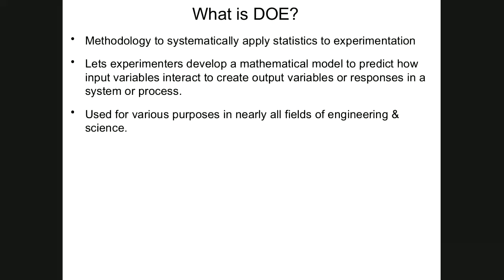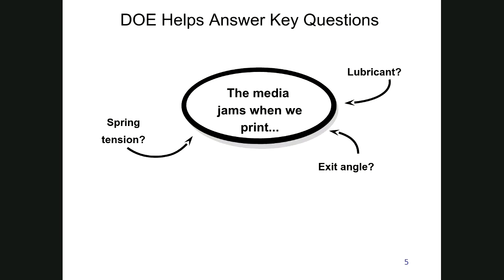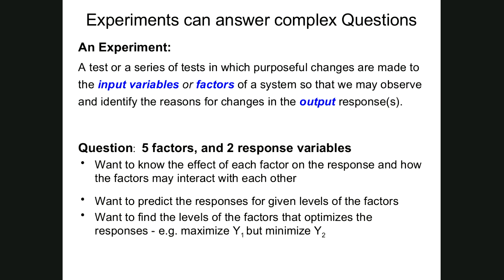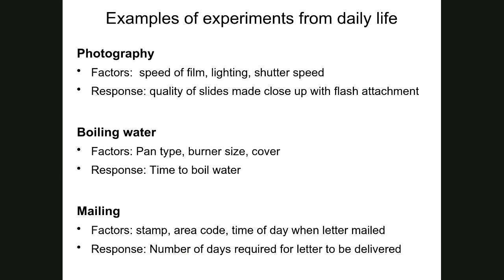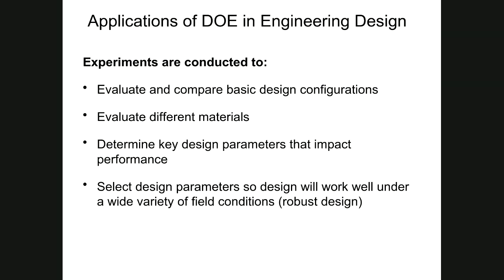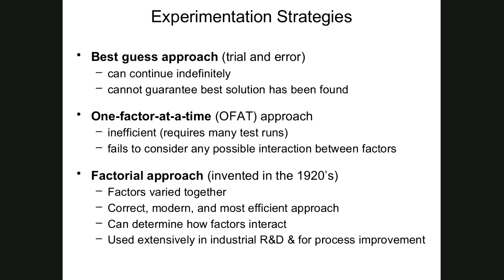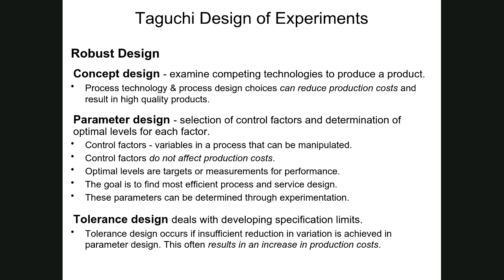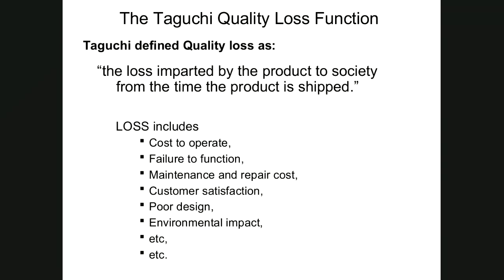DOE+Taguchi webinar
An introduction to Design of Experiments & The Taguchi Loss Function